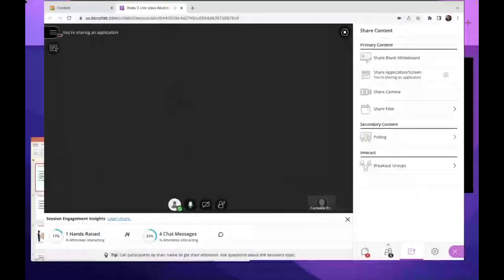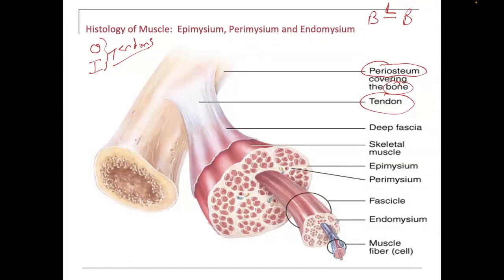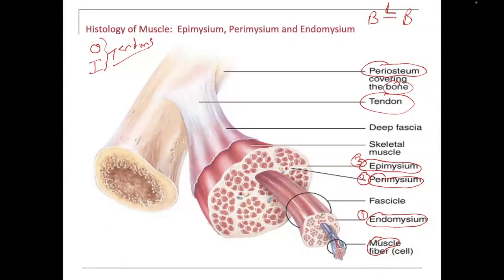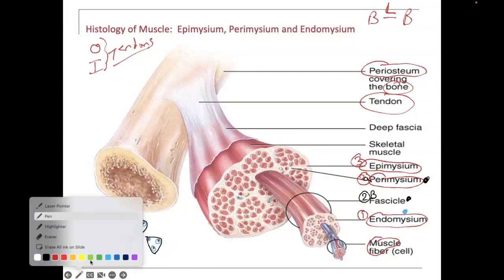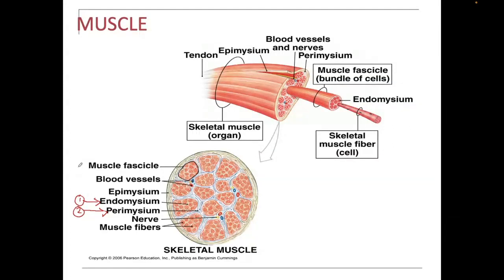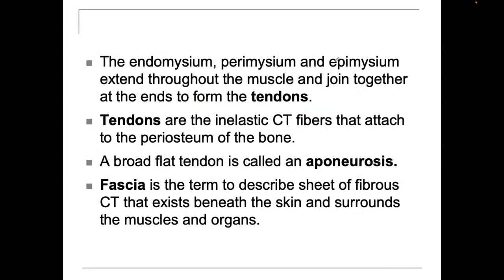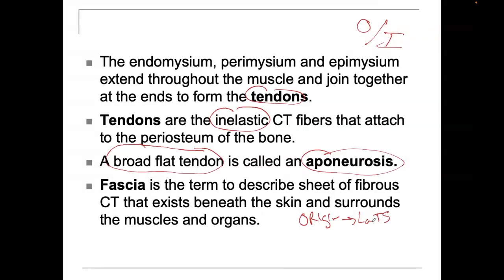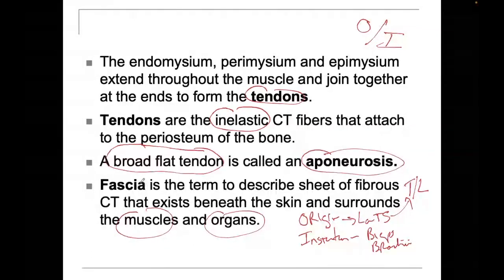Muscle endomysium, perimysium, epimysium